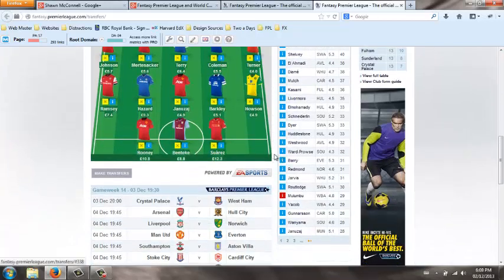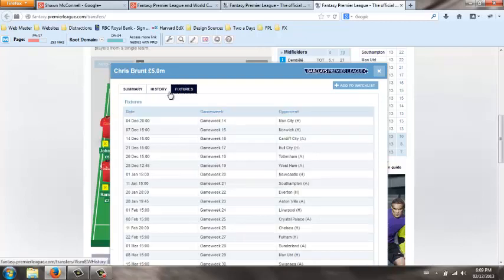Wake up! Game week 14 is already here!!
Game week 14 starts tomorrow! Get your transfers in and set your captains